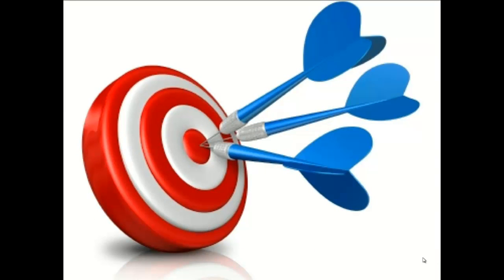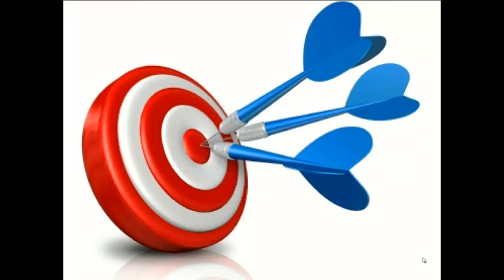Formative Assessment 2: Principles - Rod Kirby, Ph.D.